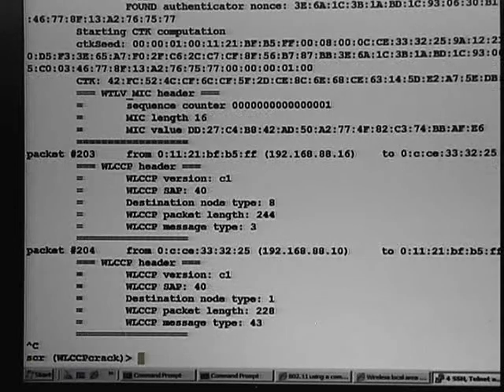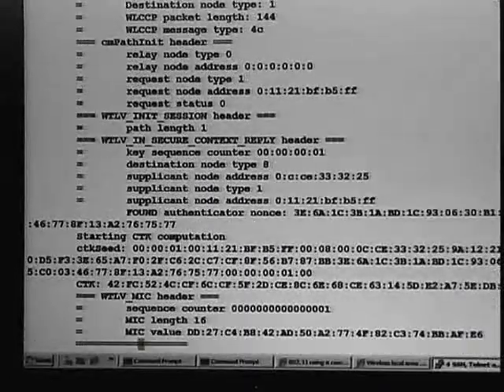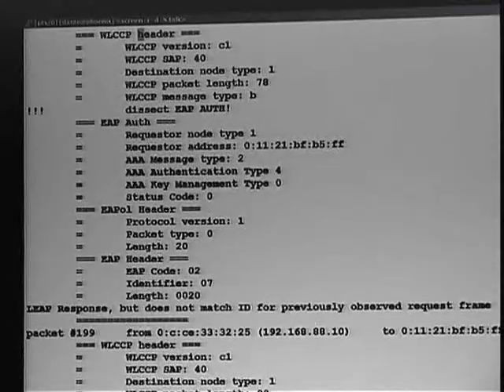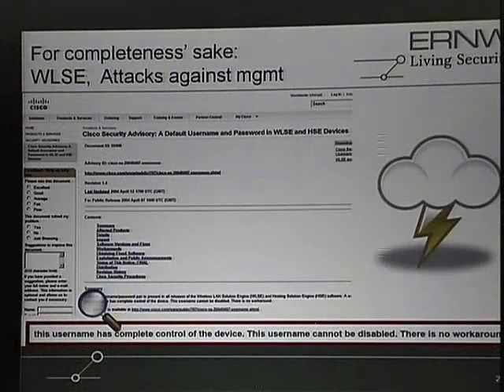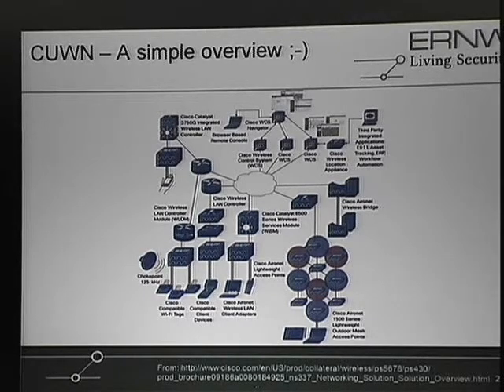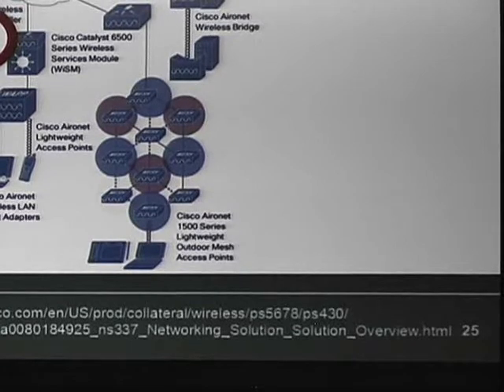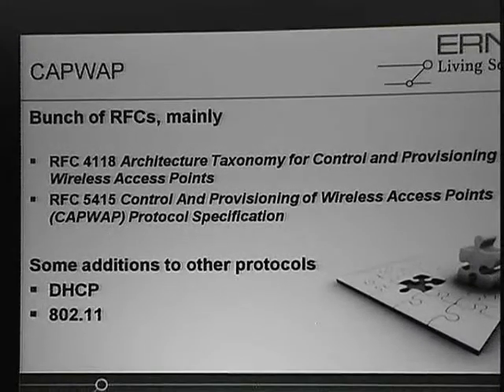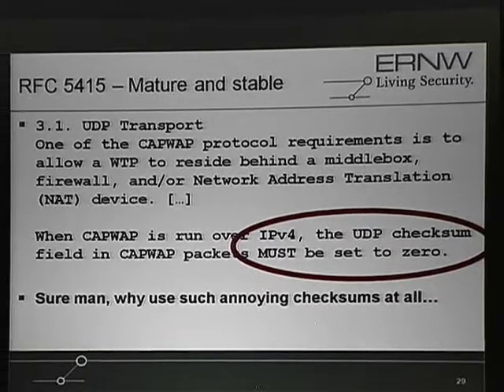Shmoocon 2010: WLCCP - Analysis of a Potentially Flawed Protocol 5/6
Clip 5/6
Speakers: Enno Rey & Oliver Roeschke

The world of "Enterprise WLAN solutions" is full of obscure and "non-standard" elements and technologies. One prominent example is Cisco's Structured Wireless-Aware Network (SWAN) architecture, composed of autonomous access points combined with some components for centralized management, and still deployed in a number of corporate networks. The proprietary "Wireless LAN Context Control Protocol" (WLCCP) plays a major role here.

Unfortunately it seems the design of the protocol might be debatable in several aspects, leading to some theoretical and, well, practical vulnerabilities. In this talk we will describe the inner workings of this piece, dissect the vulnerable parts and have some discussion on good or bad protocol design. As usual, some demos will add spice and some code will be released.